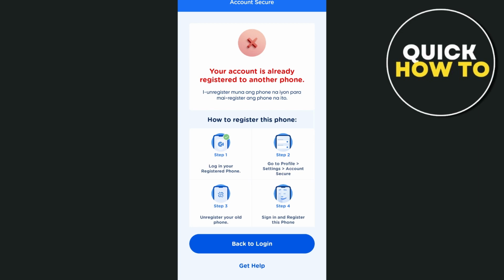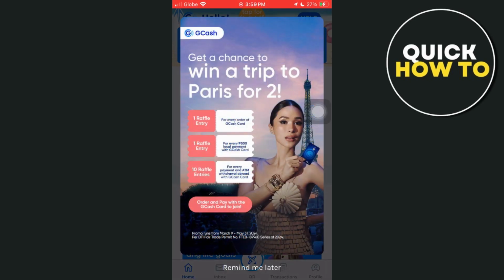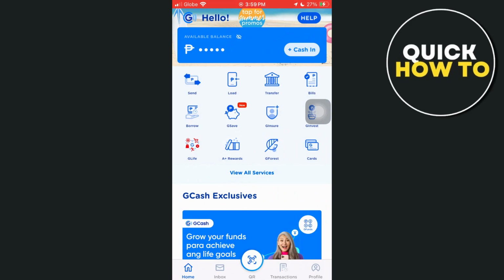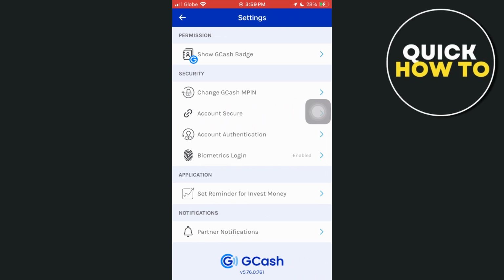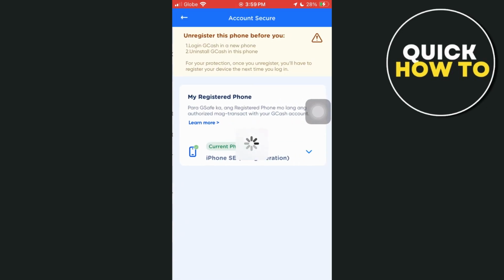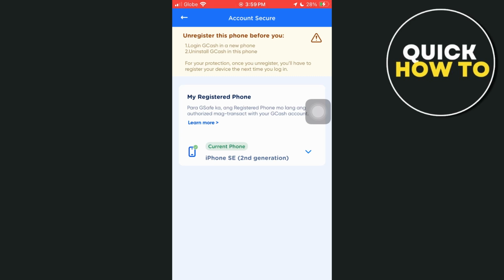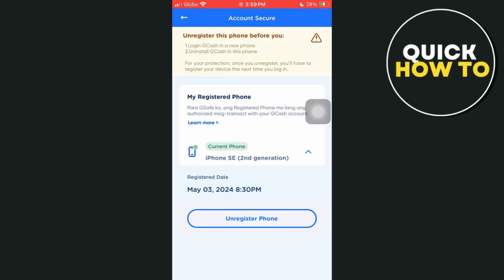How To Fix Your Account is Already Registered To Another Phone In Gcash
Learn How To Fix Your Account is Already Registered To Another Phone In Gcash